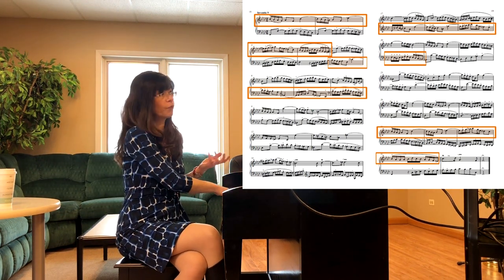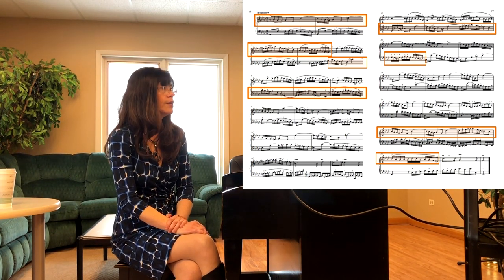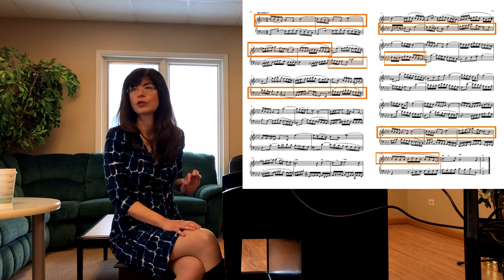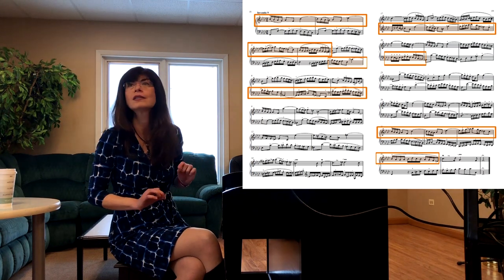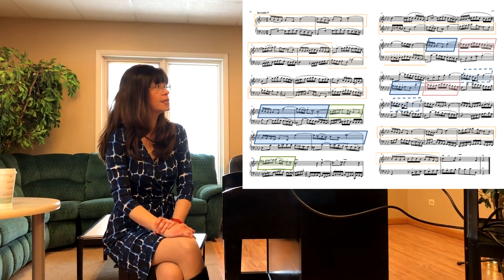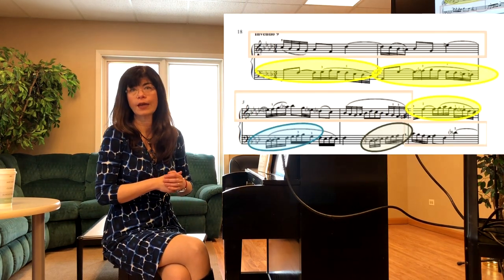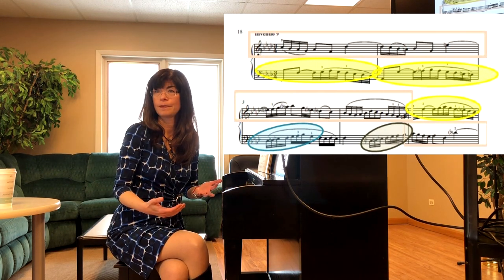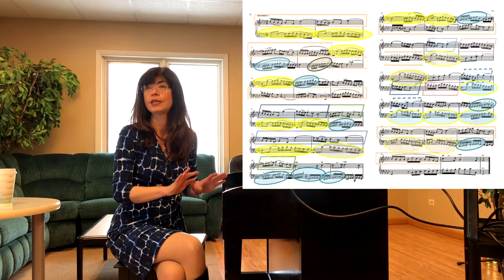analyzing Bach’s piano invention 9 in F minor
This short segment of a talk on "Decoding the Bach Inventions" looks at motivic development in the f minor Invention